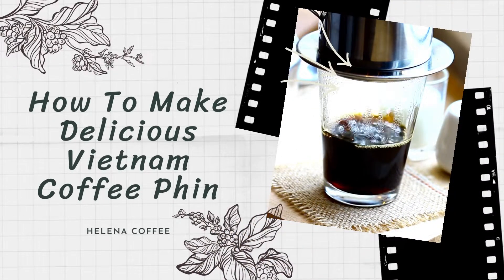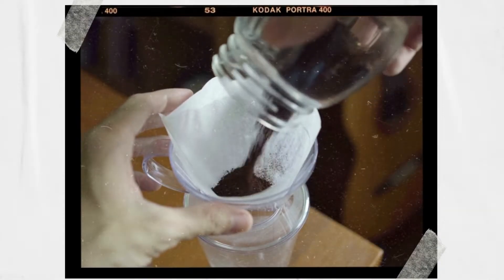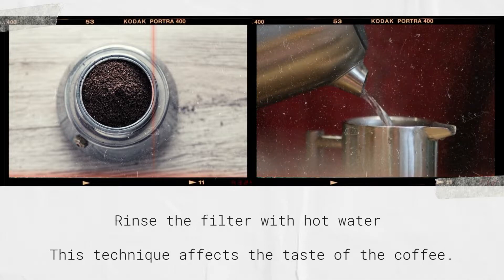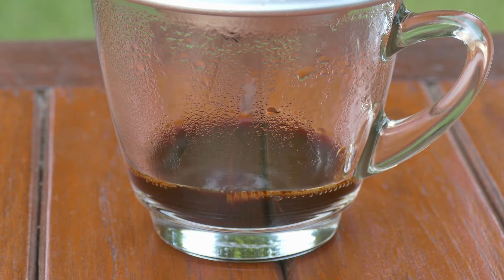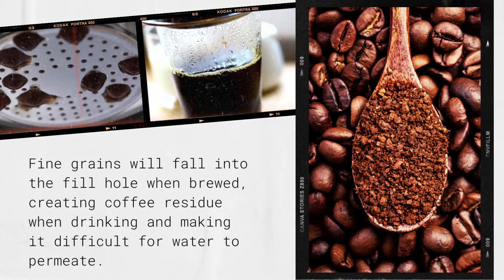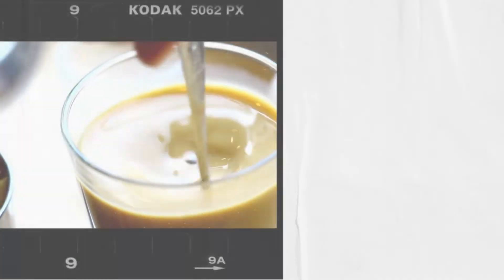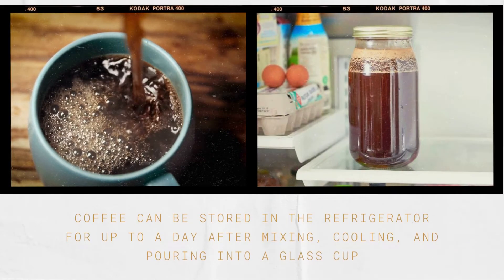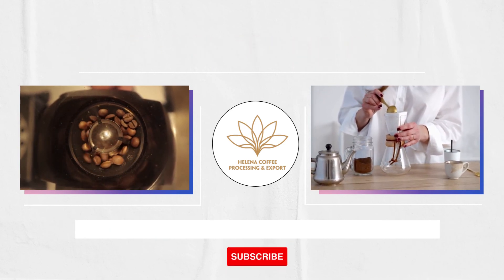How To Make Delicious Vietnam Coffee Phin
Phin coffee is manually mixed and has been consumed in Vietnam since the 19th century. However, many individuals are still quite interested in creating charming, excellent coffee. Making coffee is a simple but work process that involves more than just pouring boiling water into a filter. This procedure must include a suitable coffee selection, as well as the purchasing and preparation of drink items in compliance with technical standards. So let’s look at how to make delicious Vietnam coffee phin.
See more information about coffee and order below